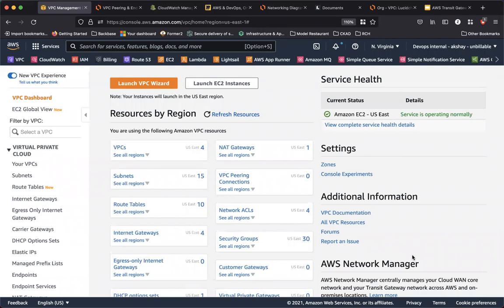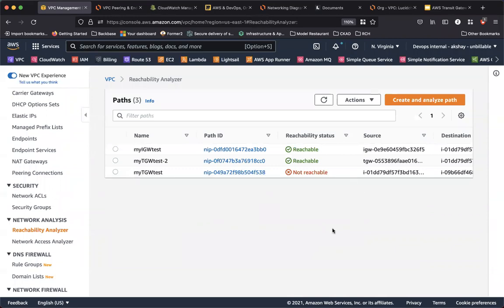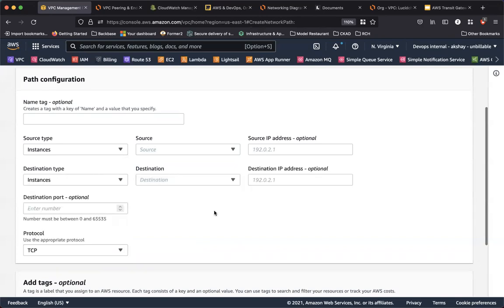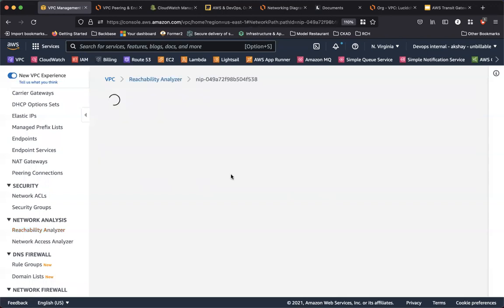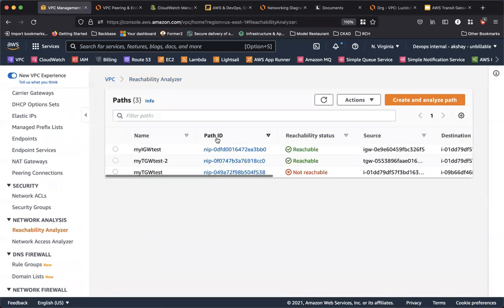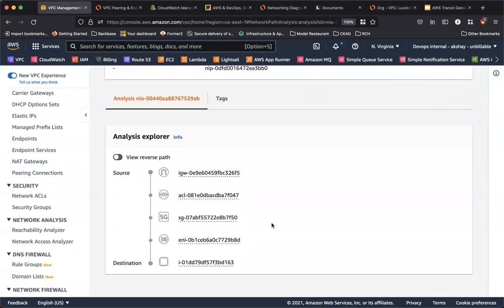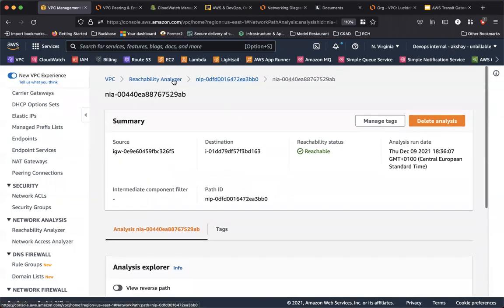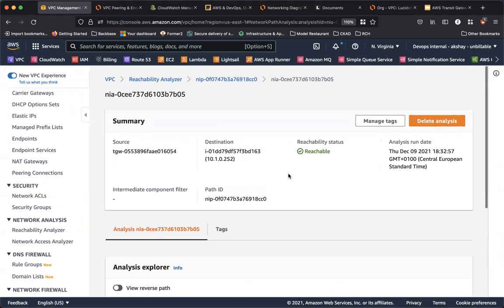AWS VPC - Network Reachability Analyzer